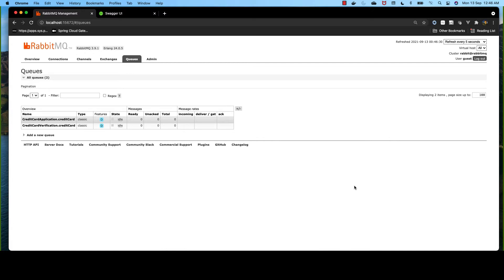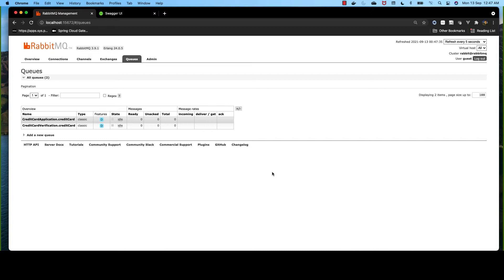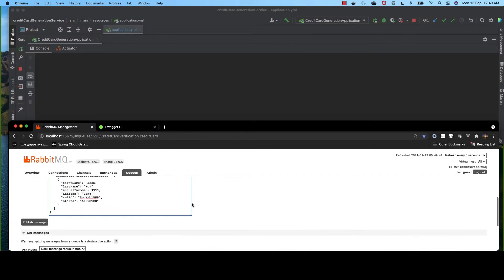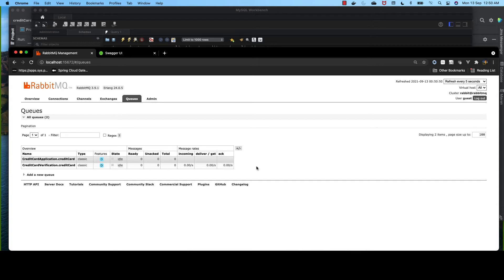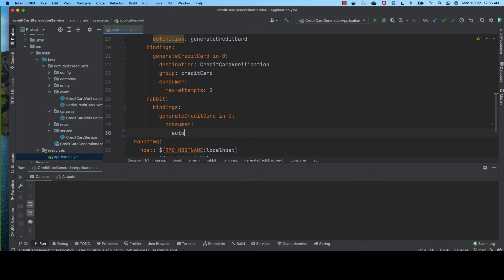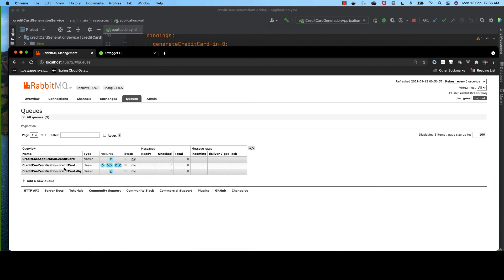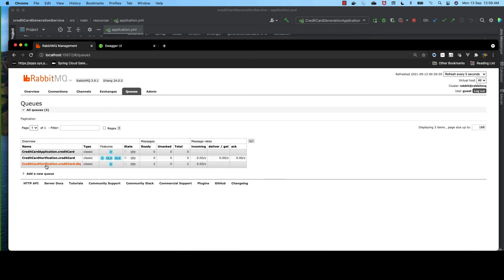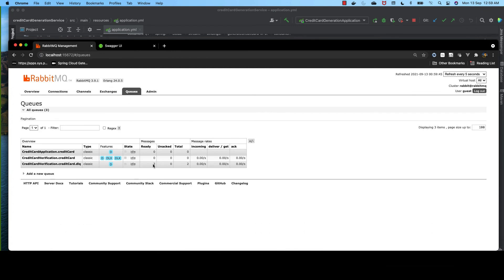Spring Cloud Stream Ep 07:- How to handle exception in Spring Cloud Stream using Dead Letter Queue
How to handle exception in Spring cloud stream with deal letter queue? How to deal with invalid message format in Spring Cloud Stream?

Sample Data:

  "event": "VERIFY_Credit_Card",
  "creditCardVerificationStatus": [
      "firstName": "John",
      "lastName": "Roy",
      "annualIncome": 9999,
      "address": "Bang",
      "refId": "0phNsblPHB",
      "status": "APPROVED"